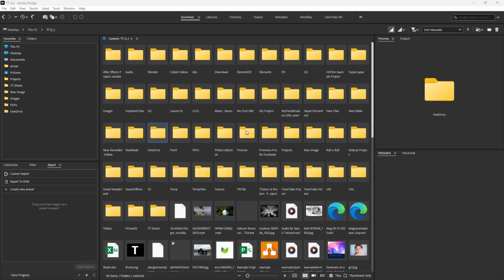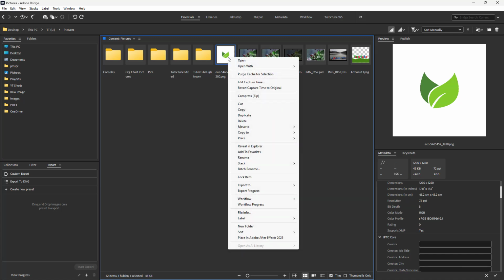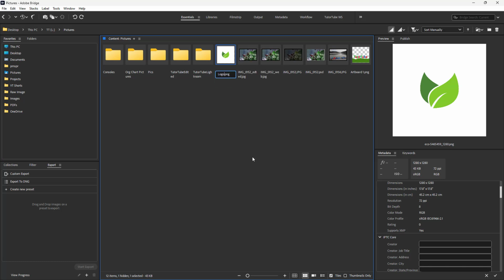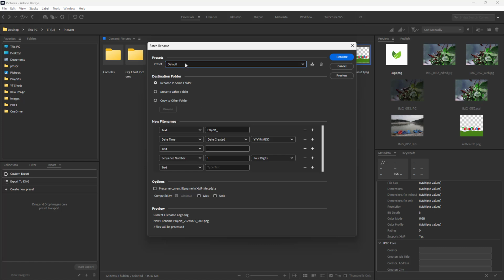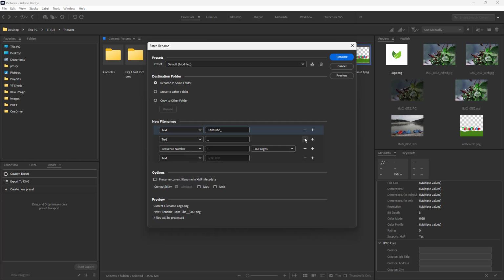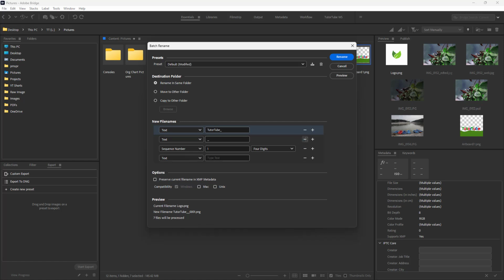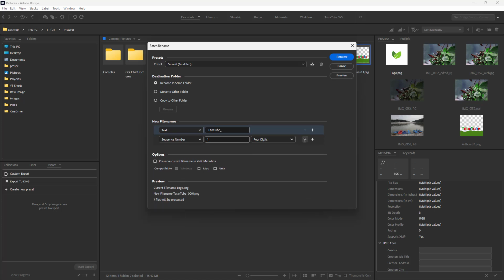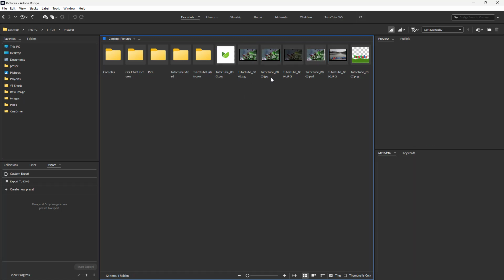Adobe Bridge - Lesson 12 - Rename and Batch Rename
In this tutorial, we will be discussing about Rename and Batch Rename in Adobe Bridge